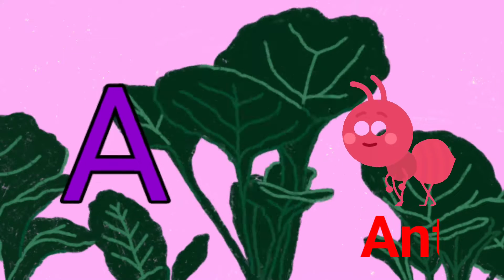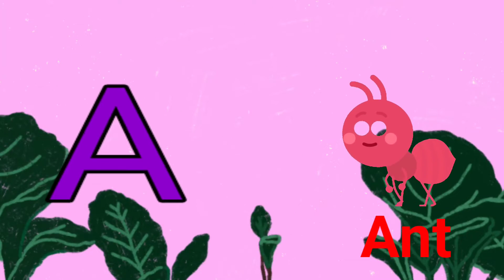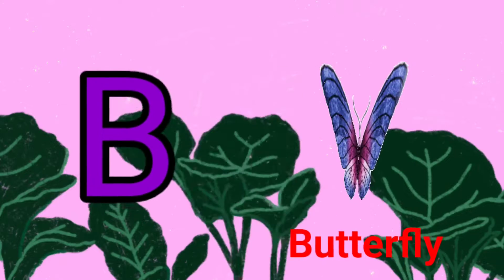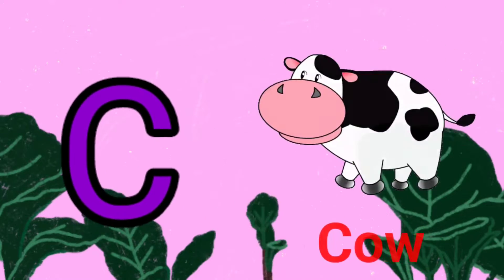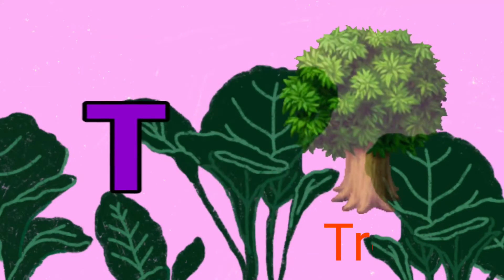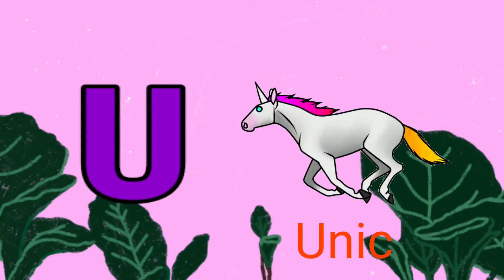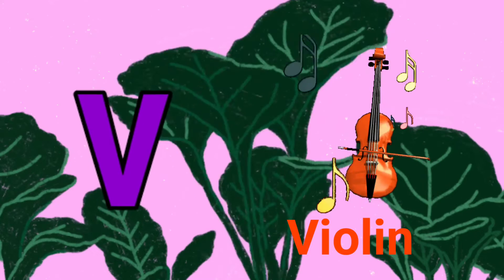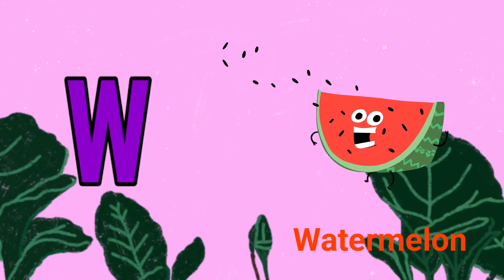A for Apple,B for Ball, ABC Phonics Songs, Alphabets, Alphabet Songs, AbcSongs, English Alphabets